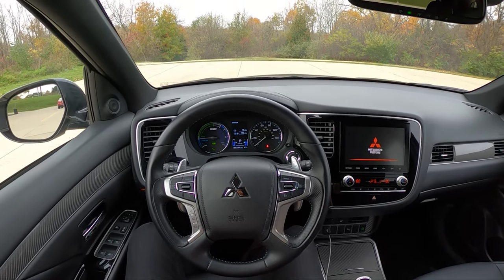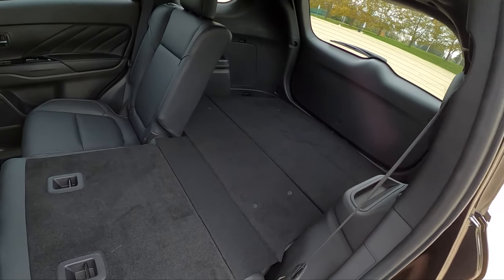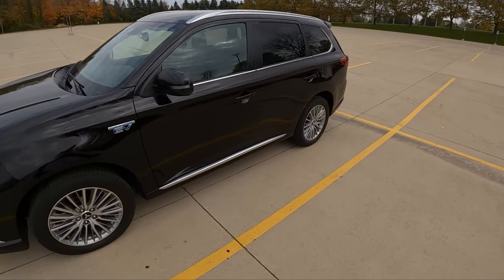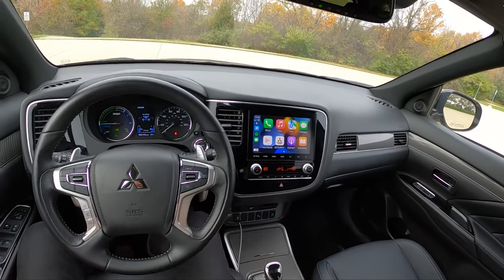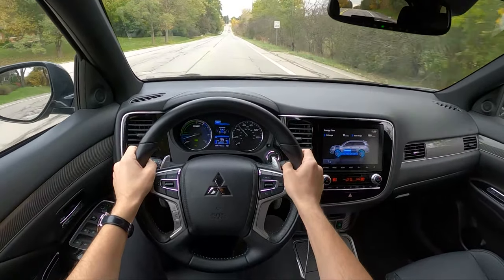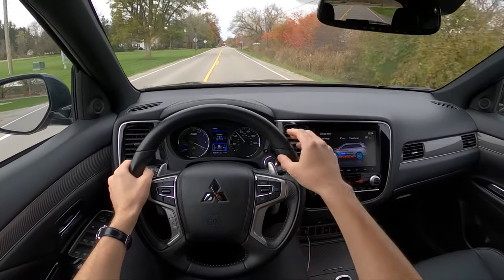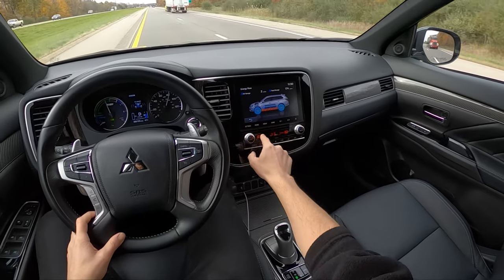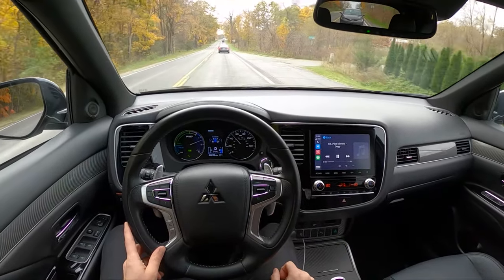2021 Mitsubishi Outlander PHEV SEL - POV Review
MSRP: From $36,295
Curb weight: 4,244 lbs
Engine: 2.4 L 4-cylinder
Towing capacity: 1,500 lbs
Tire size: P225/55R18
Transmission: 1-speed automatic
Battery: 13.8 kWh 300 V lithium-ion

0:00 Walkaround
11:22 POV Driving Impressions
21:41 Final Thoughts
23:21 Sound System Test